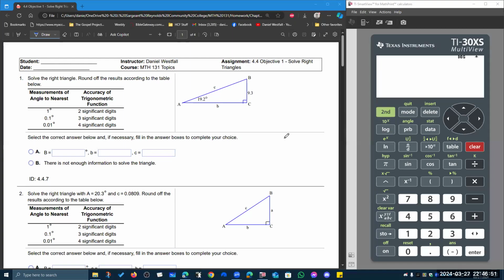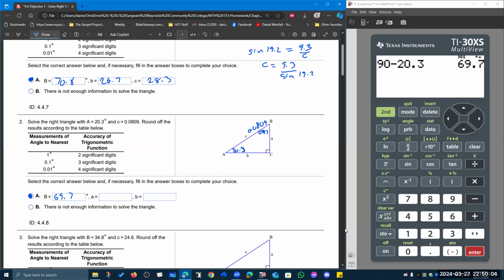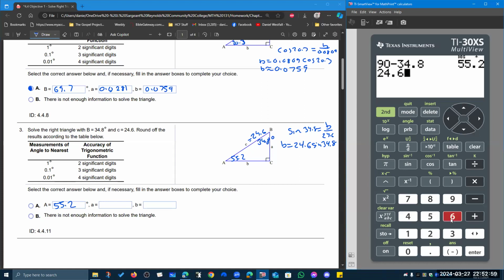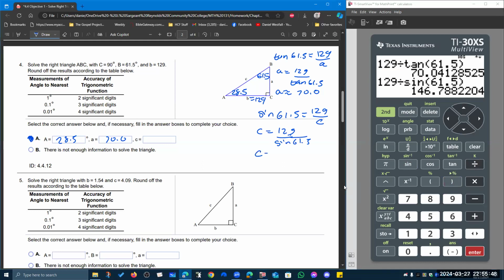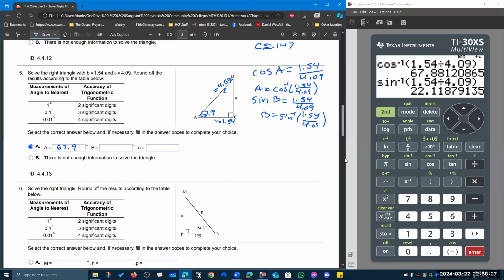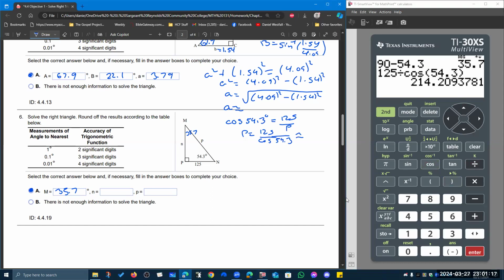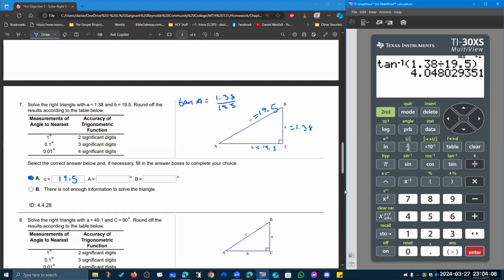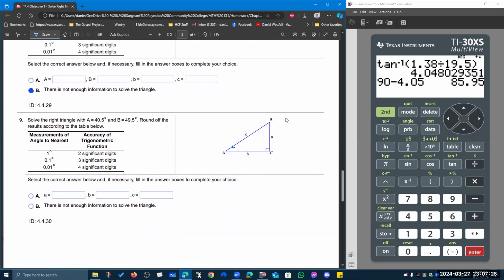MTH 131 4.4 Objective 1